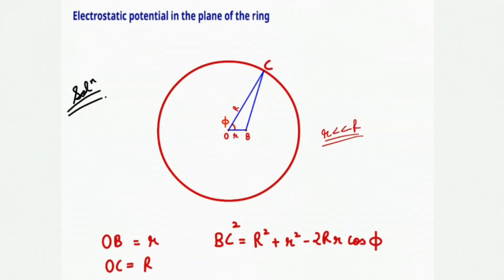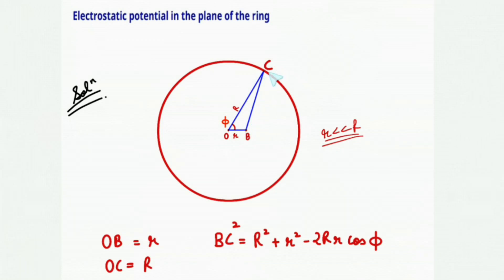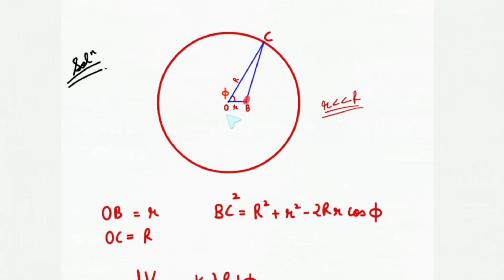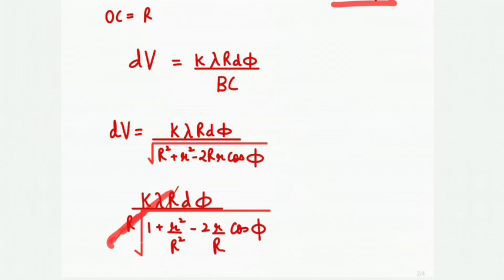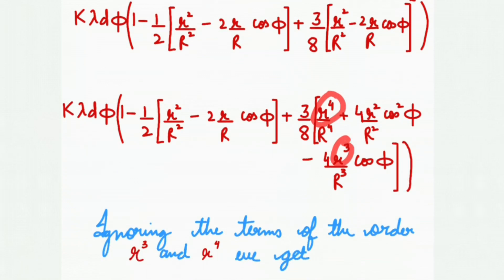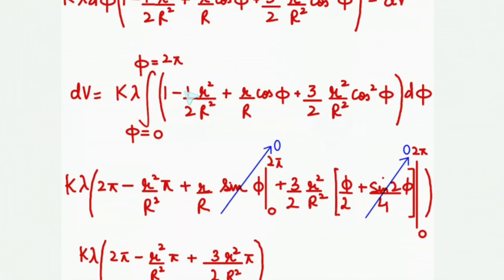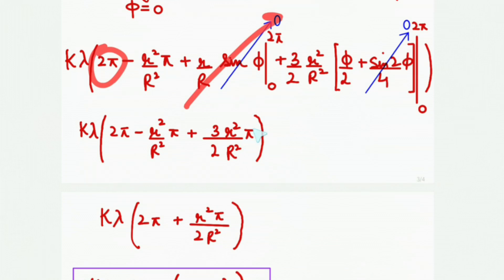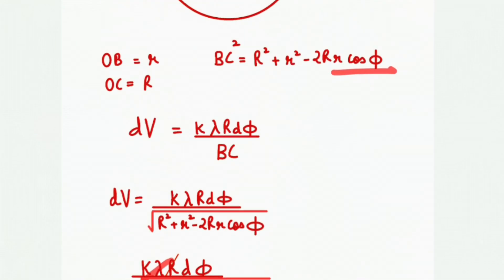JAP 20 |POTENTIAL IN THE PLANE THE RING|IPHO